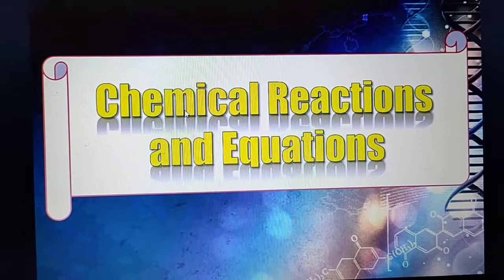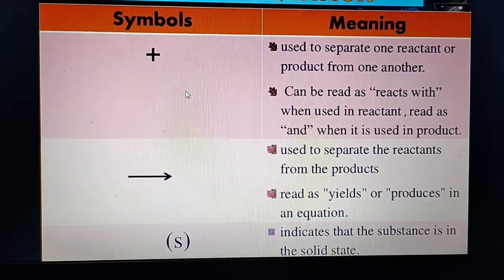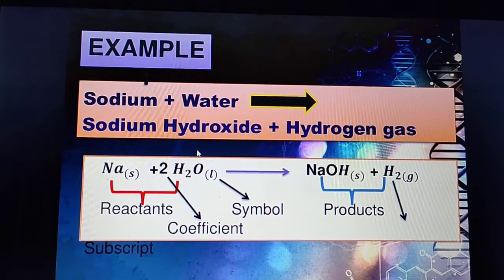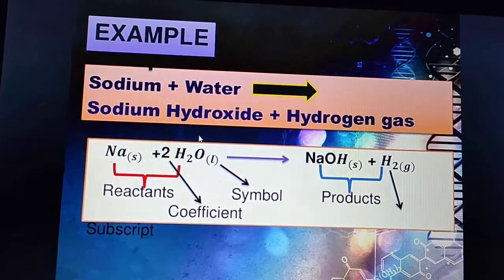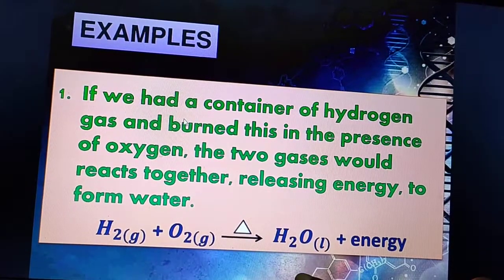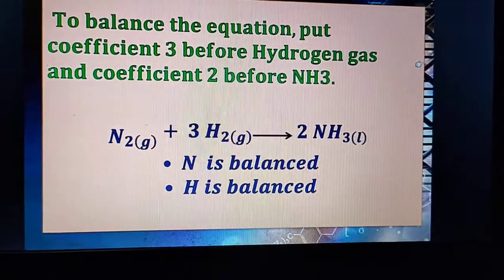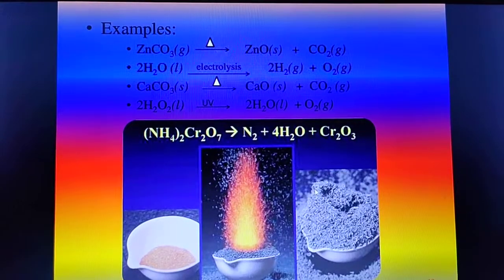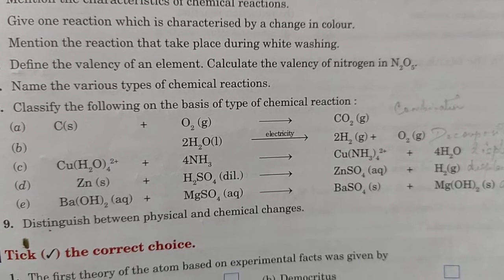Std.-7 Language of Chemistry Part-4